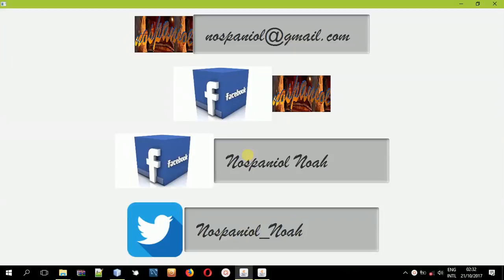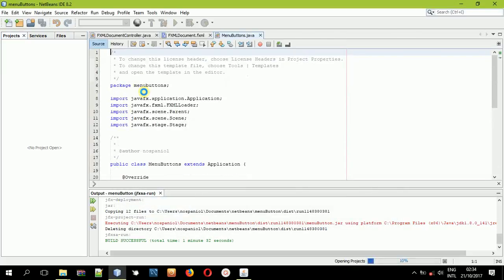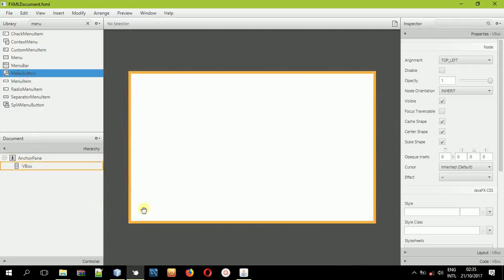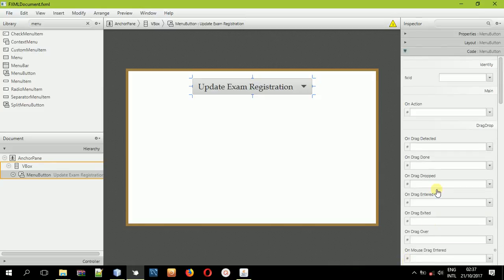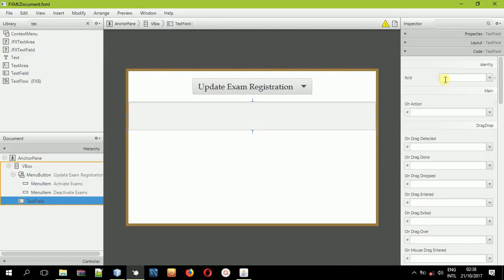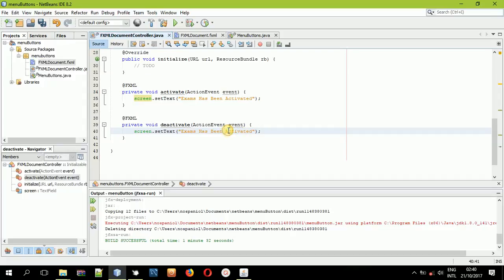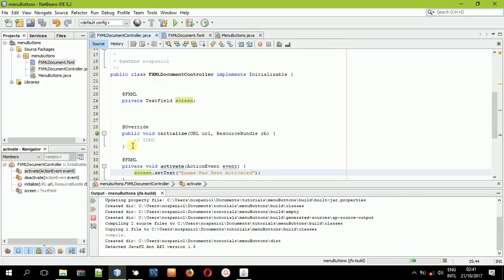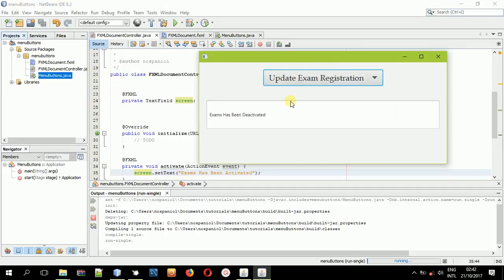Menu Buttons in JavaFX FXML